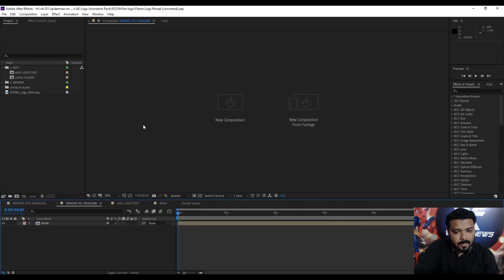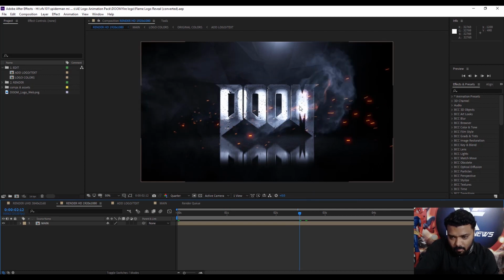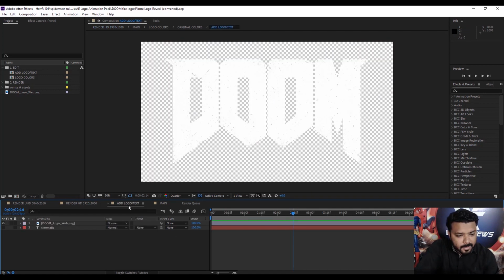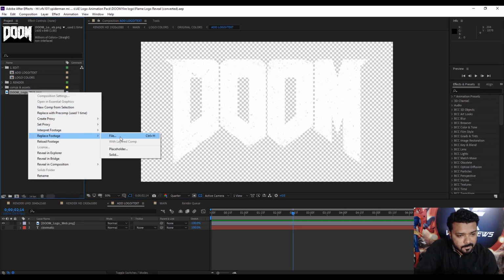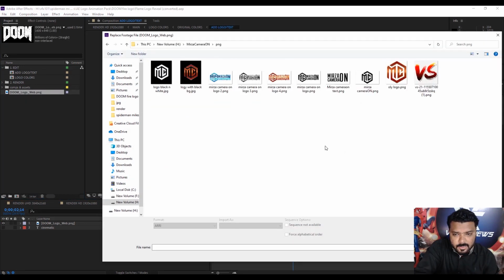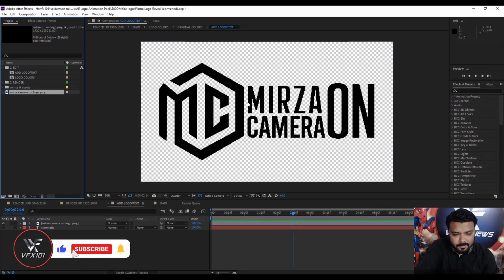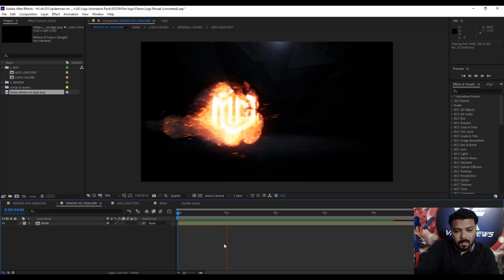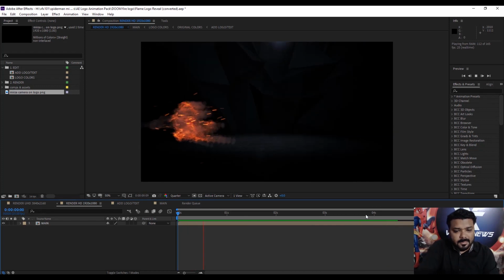10 Free Amazing Logo After Effects Templates for Visual Effects Film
Hi everyone hope all is well. This video is about 10 Free Amazing Logo After Effects Templates for Visual Effects Film I hope you guys like it.